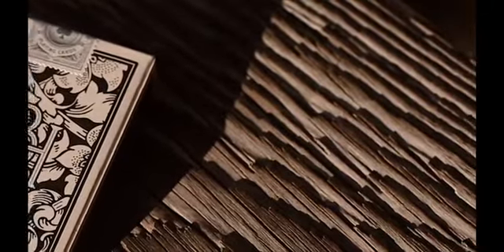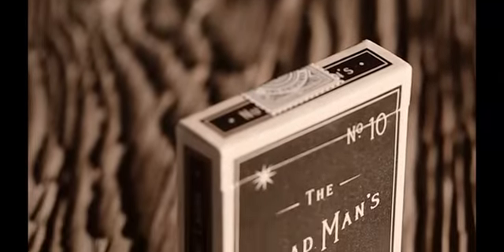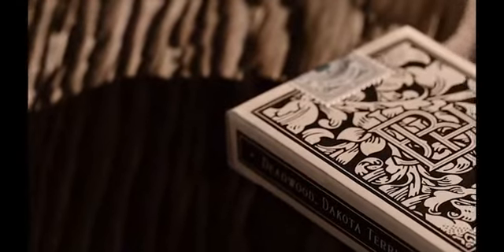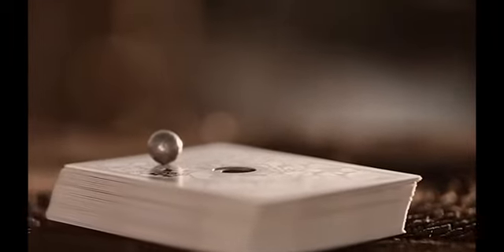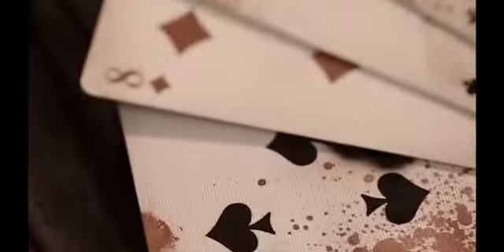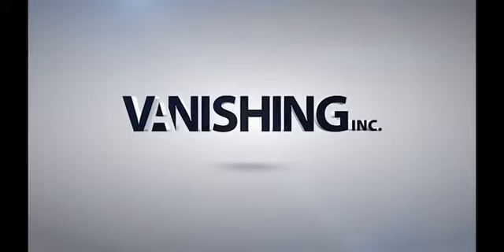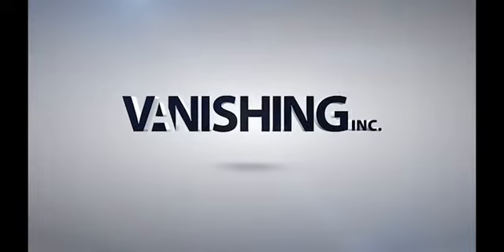DEAD MAN'S DECK